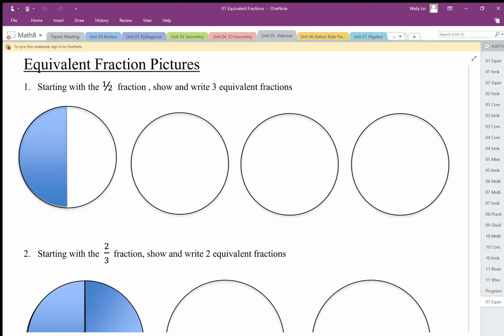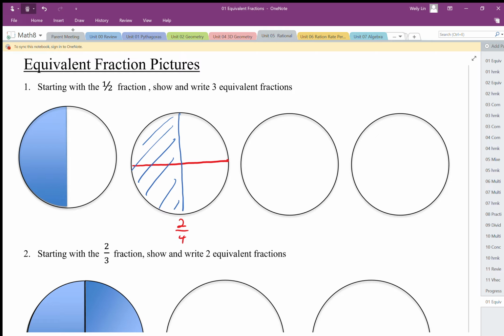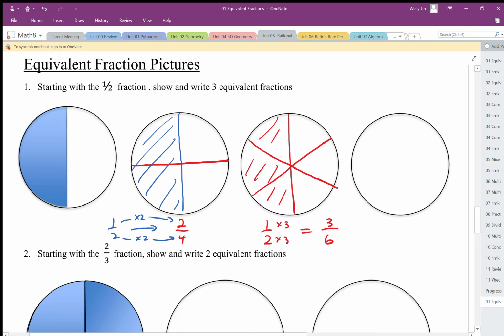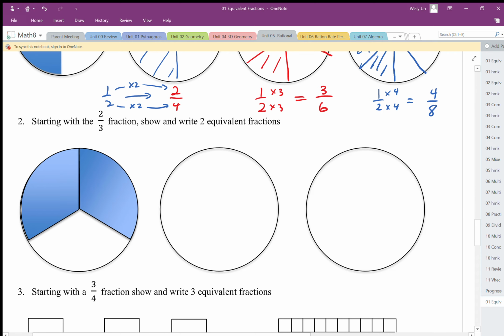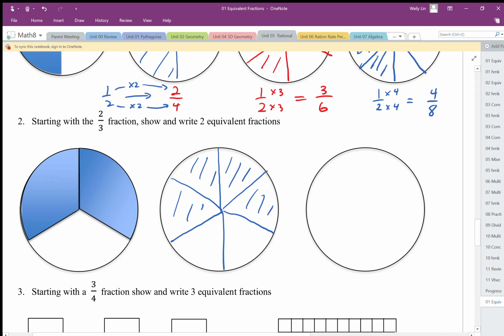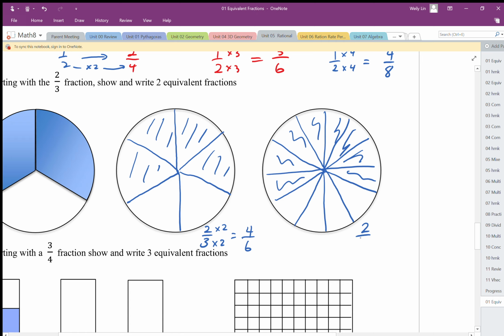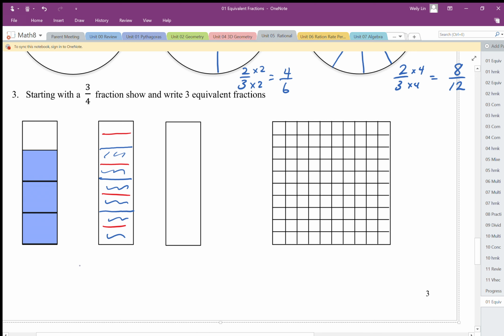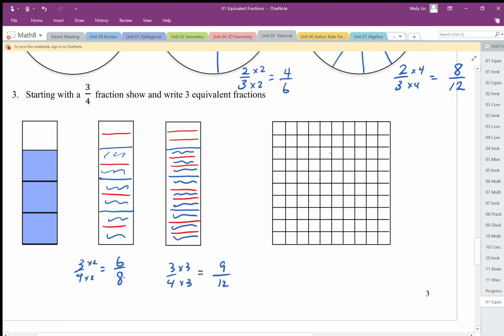01 Equivalent Fractions Part6